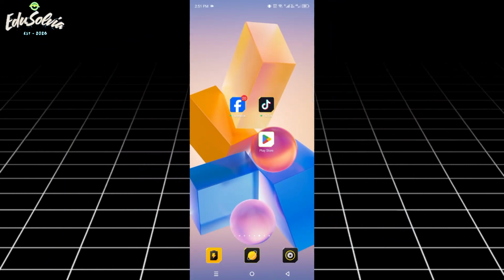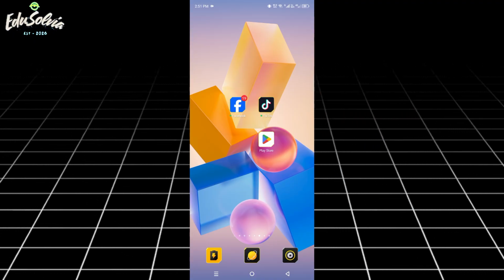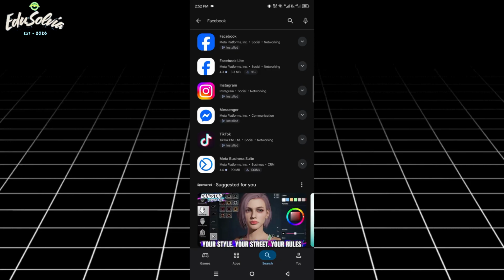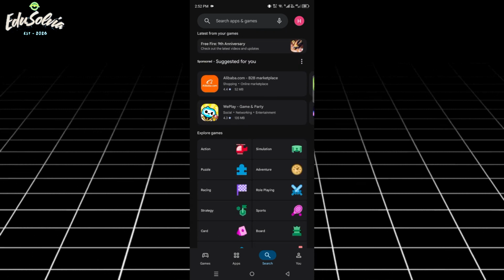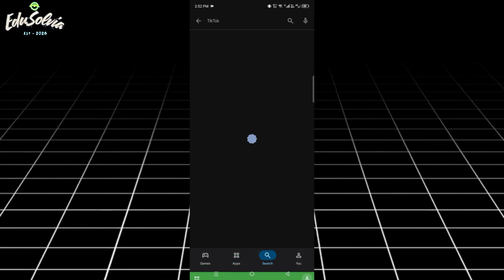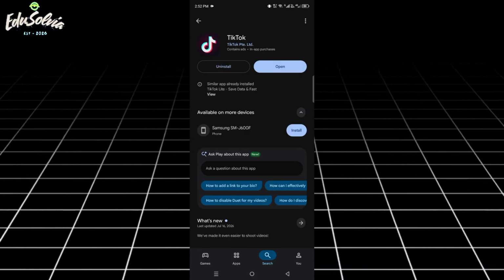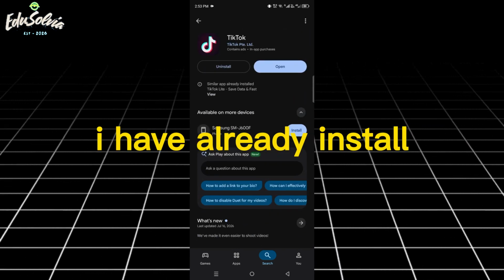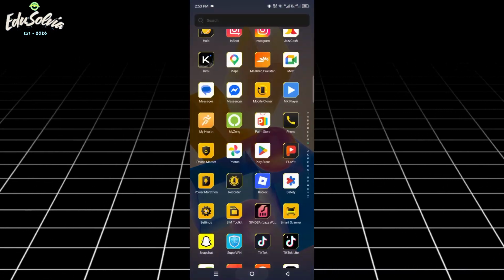How To Install TikTok App On Android Phone Step-by-Step Guide 2026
Learn how to install the TikTok app on your Android phone with this easy step-by-step guide. Download TikTok safely from the Google Play Store, set up your account, and start watching and creating viral videos in minutes. Perfect for beginners in 2026.